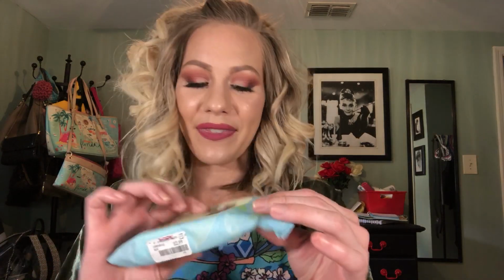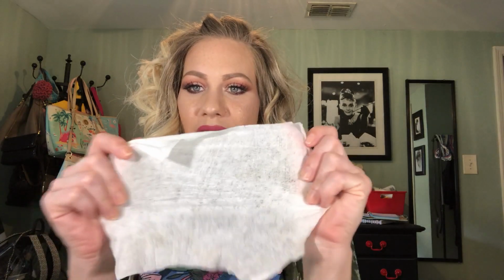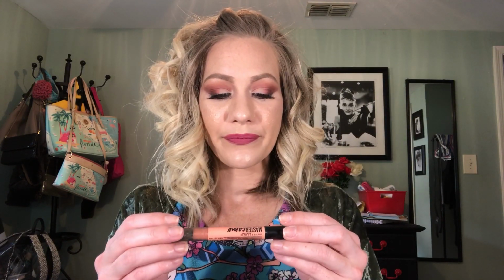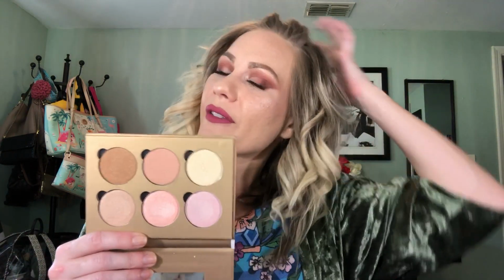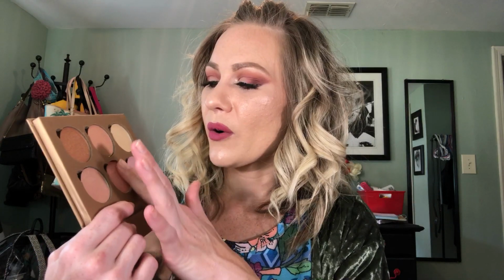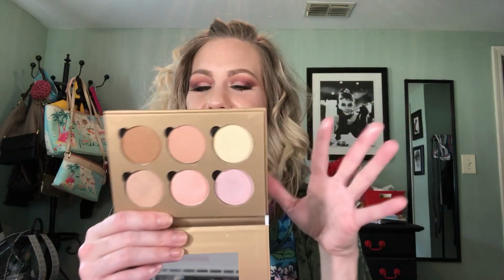Products that disappointed me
Hi friends. These are products that just didn’t work for me. Let me know if you have tried any of these and if they worked out for you!